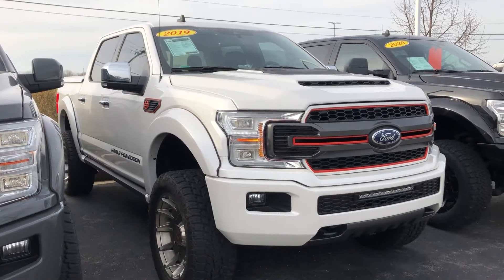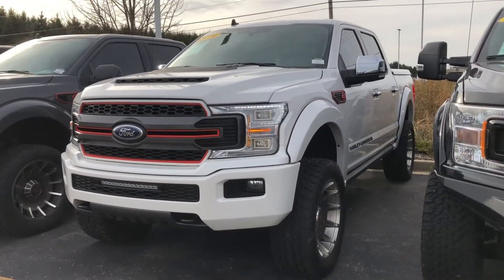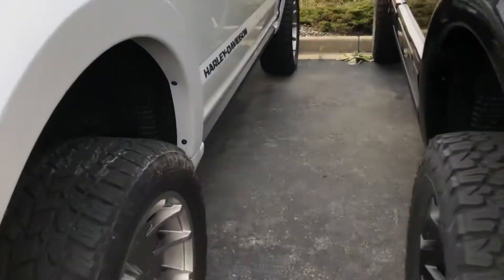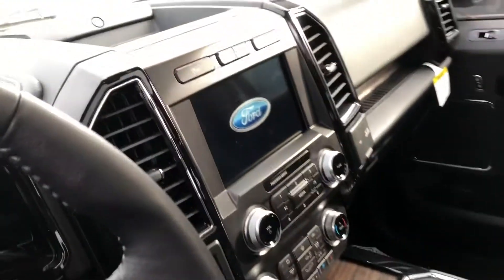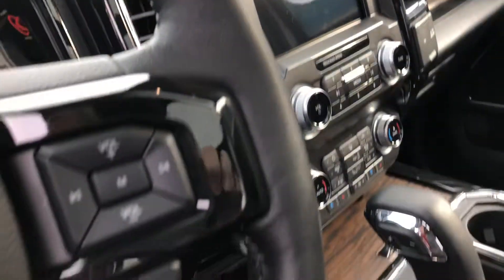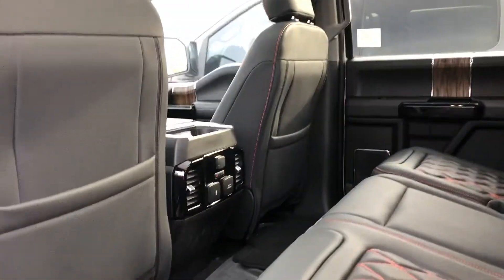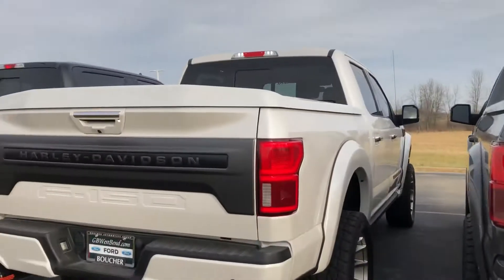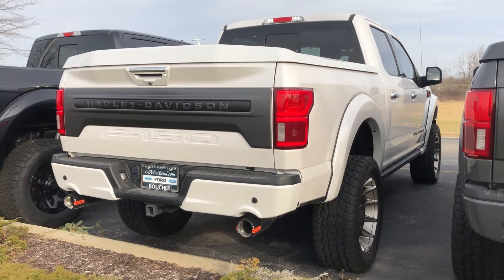Harold’s Harley F150 Boucher Ford West Bend WI